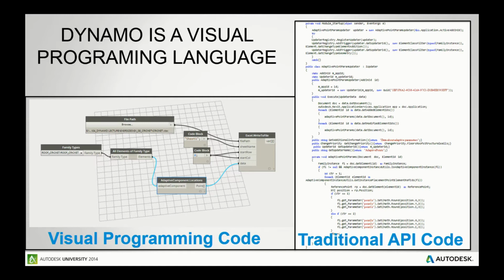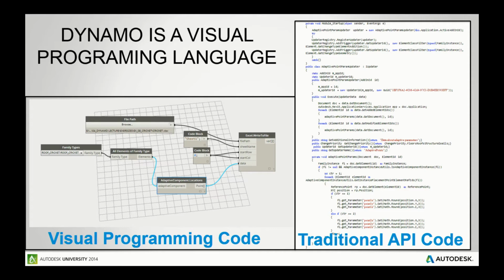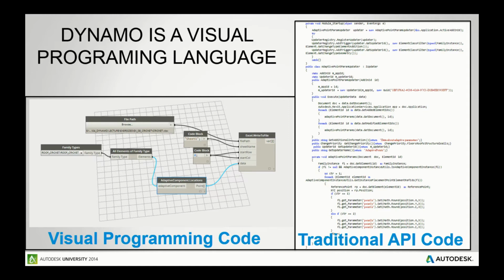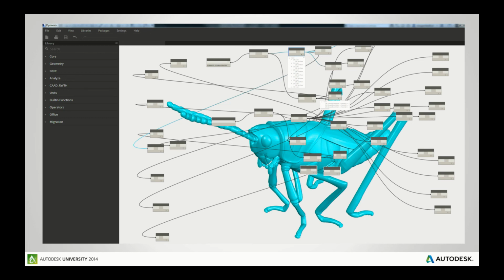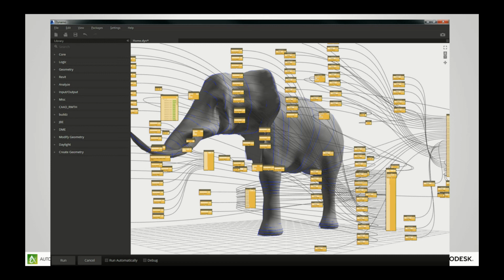Practical Uses for Dynamo Within Revit - An Introduction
Have you ever wanted to learn the Dynamo visual programming language extension for Revit software but you decided to run and hide instead because you thought it was only for super-complex geometry and twisting towers? It's not. The Dynamo extension is for every Revit user. This lecture will describe the uses of the Dynamo extension and explain how it interacts with Revit software to help any Revit user. The Dynamo extension is a program that uses visual programming, but don't let that scare you. This lecture will teach attendees how to use the Dynamo extension even if they have no prior programming experience. Now that the Dynamo extension and DesignScript programming language have merged, the Dynamo extension is even easier to learn and use. This lecture will also give attendees very gradual doses of the Dynamo extension and visual programming so they leave with the skills to apply the Dynamo extension to practical Revit software workflows. And don't forget that the Dynamo extension is an add-on to Revit software.

Access more free learning resources from experts like Marcello Sgambelluri at Autodesk University online.